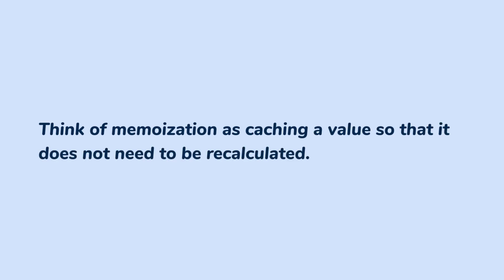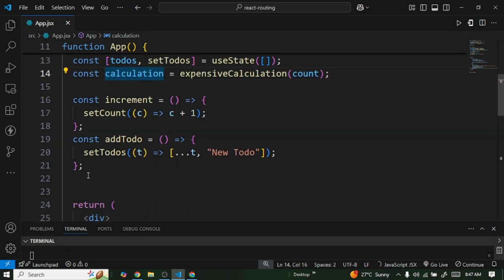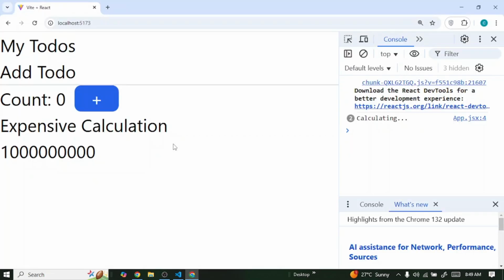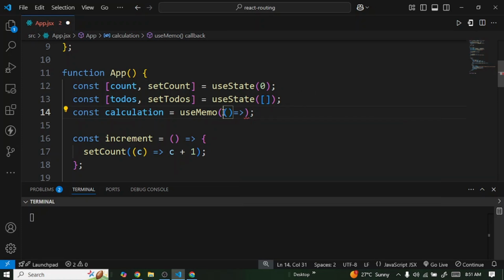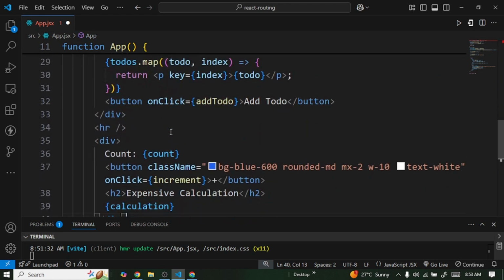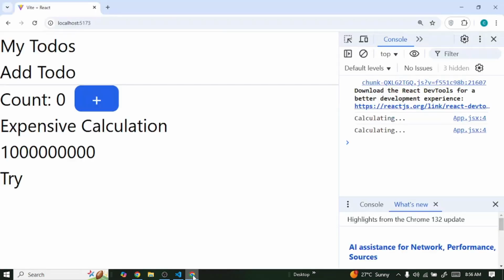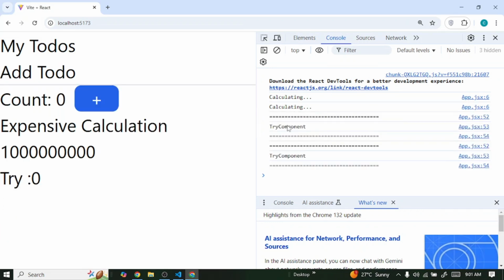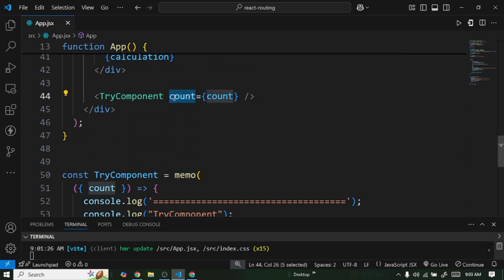How to Make Your React App 10x FASTER with useMemo?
Welcome back! In this video, we continue our series on React Hooks. Today, we’ll dive into useMemo—exploring how it works and how you can use it to optimize your application’s performance.